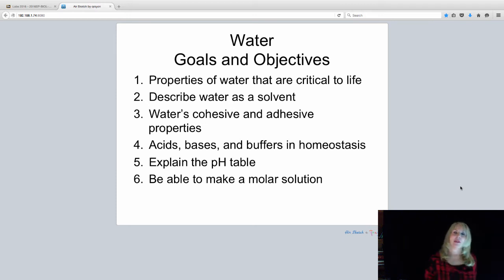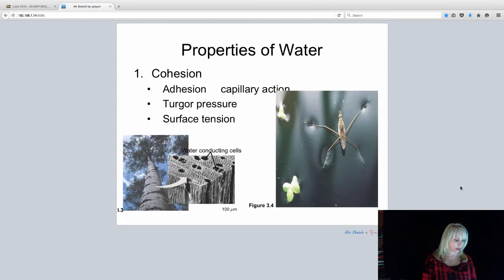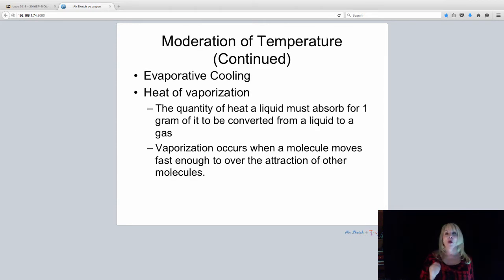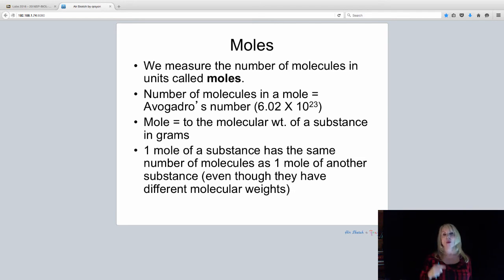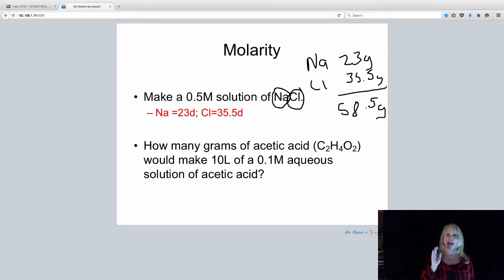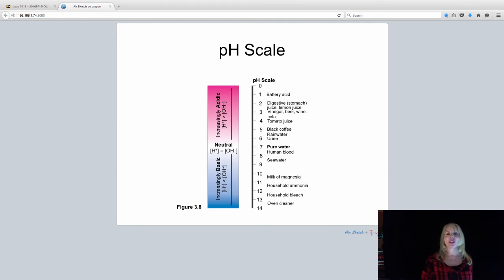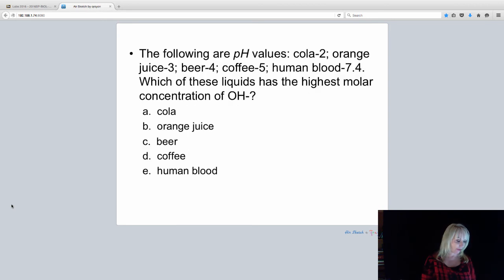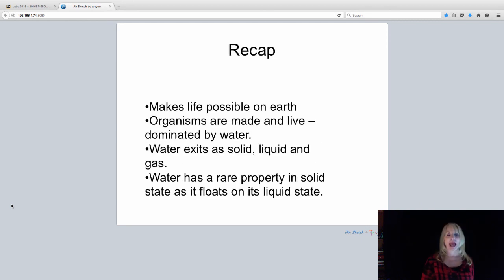5 Water 1406